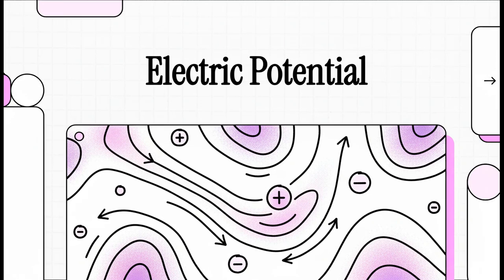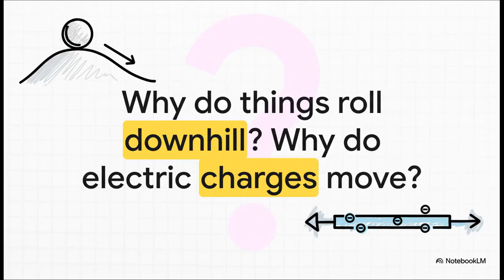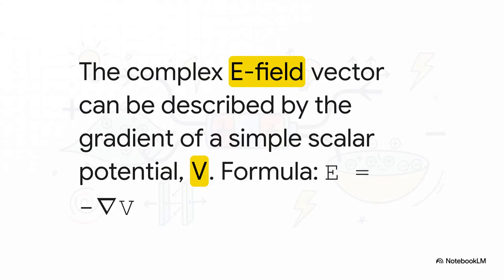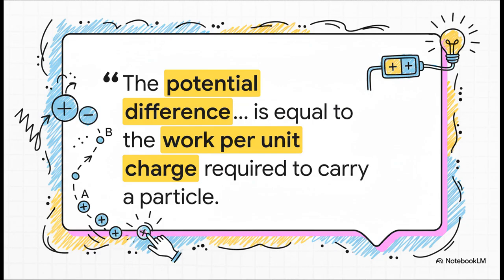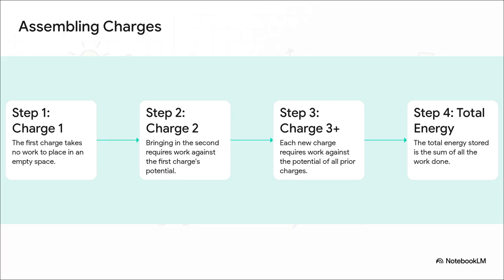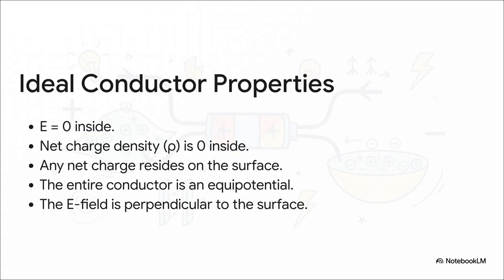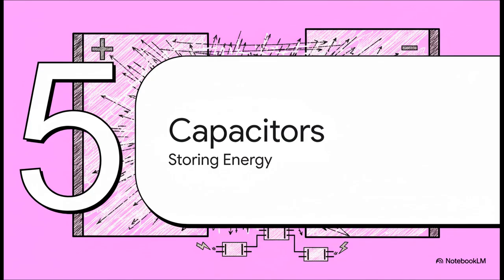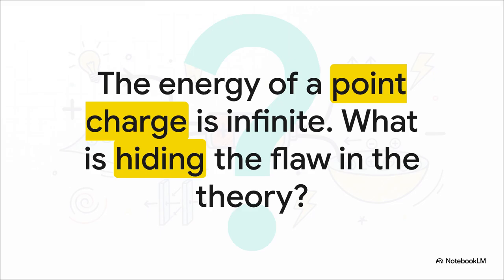Electric Potential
Conceptual introduction on Electric Potential based on
Electrodynamics by D J Griffiths*

Made with NotebookLM by Google